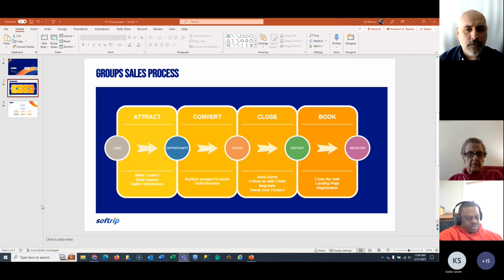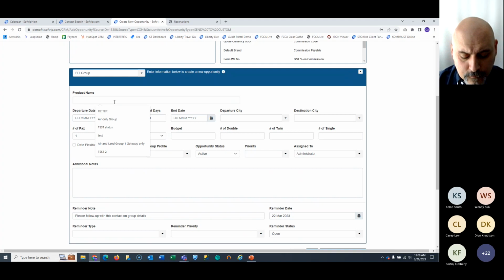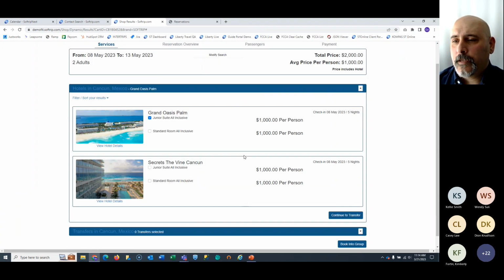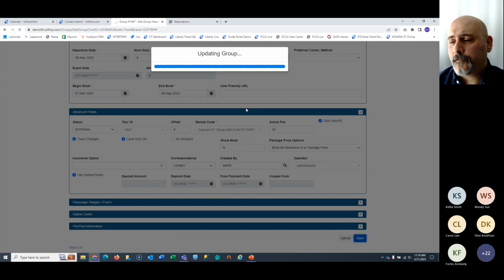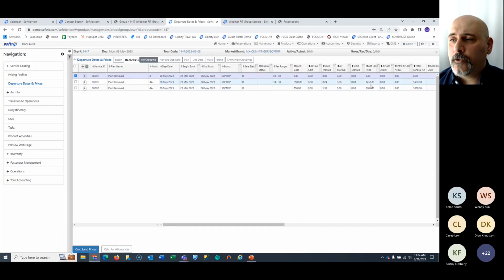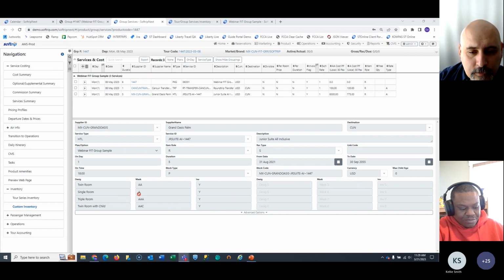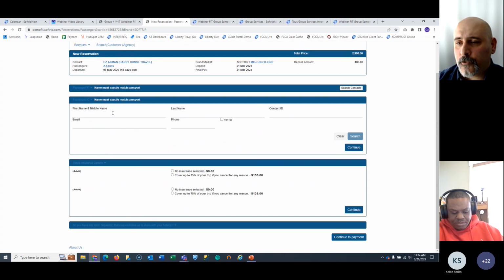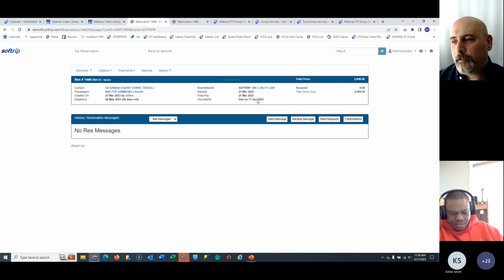FIT Groups Webinar High Focus on FIT Groups